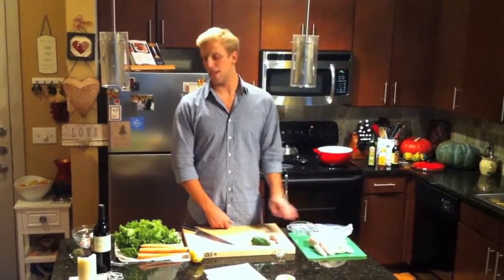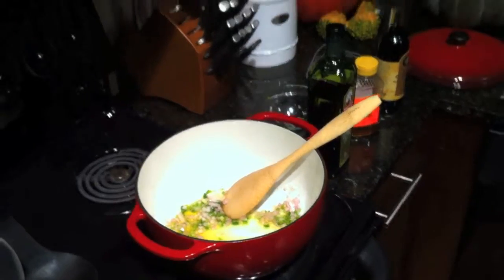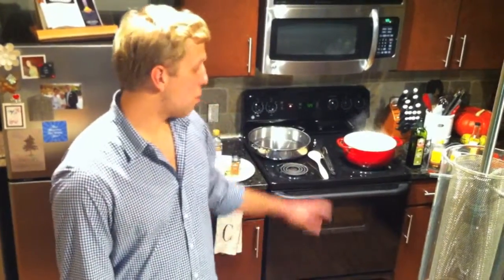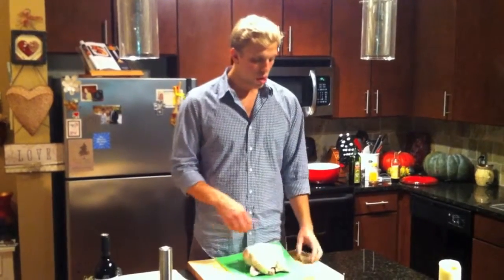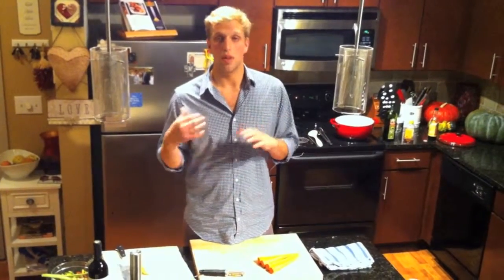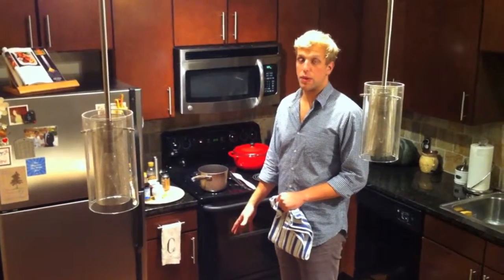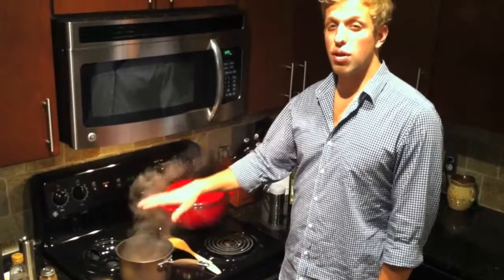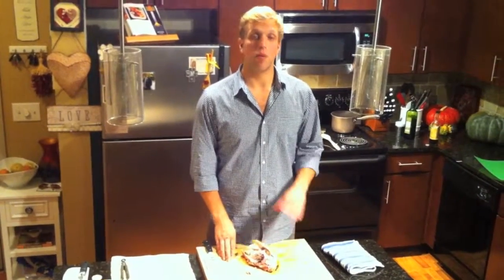Healthy, Homemade Chicken Dinner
Welcome back to another delicious demonstration of how to make food that's fitness approved. Robert Quick, of True Balance Cooking, shares his recipe for a romantic date night; homemade dinner with a glass of wine. Enjoy Robert's insights into making a home cooked meal using only the freshest organic ingredients in less than one hour.